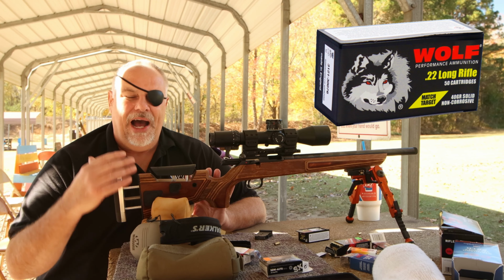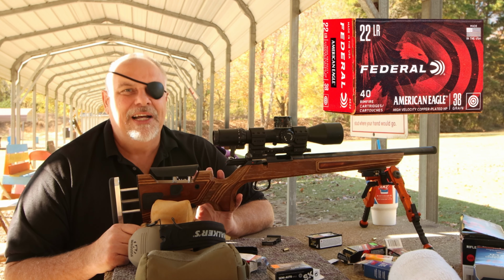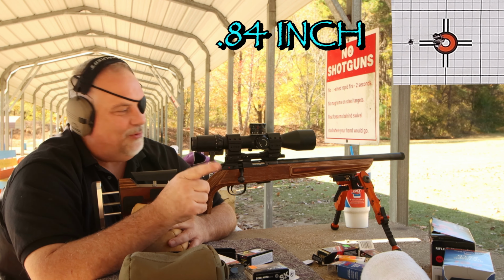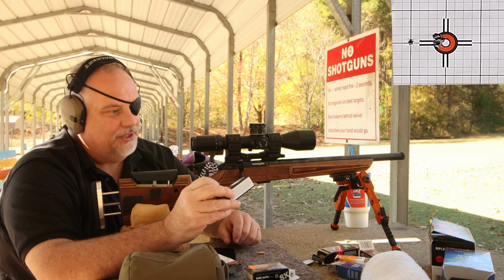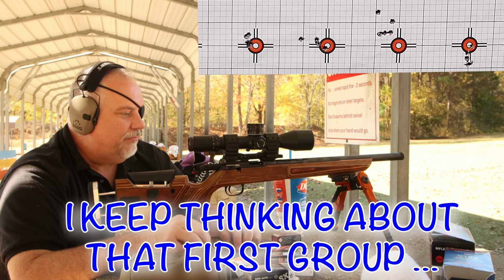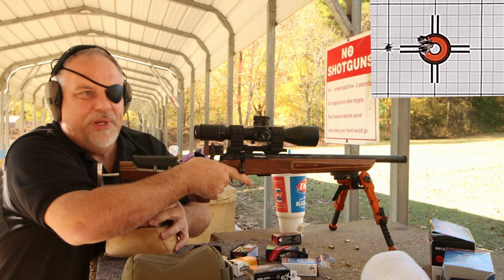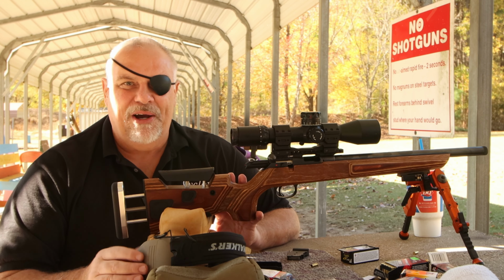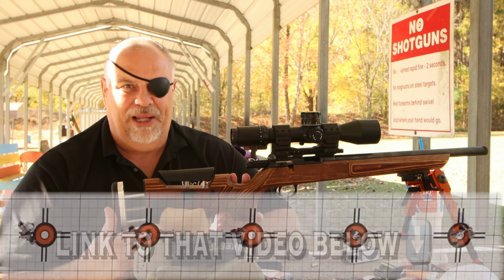CZ 457 .22 Ammo Tests , Wolf, CCI , Norma , Federal , and Armscor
My CZ 457 tested with several different .22 target loads . So far the CZ 457 is shooting great . I’m planning on doing a complete series on precision rimfire rifles . Starting with the CZ 457 and 455 vs Begara and a couple of other secret rifles up my sleeve . All the tests here were done at 50 yards with my stock ( except for trigger spring ) CZ 457 AT-ONE , Valdada TX Raider scope , Accutech Bipod and the following ammunition listed in the chapters below . Here is a link to my other rimfire videos along with a link to my channel if you would like to share with your shooting buddies .

Chapters .
00:00 CZ457 gear rundown
00:45 Wolf Target 22Ammo tests
01:47 Norma Tac22 test
02:41 CCI ammo test
02:49 Armscor ammo test
04:40 Federal American Eagle test
07:00 Final look at results

Guys here are some links that will help you save some money and get you entered into giveaways and discounts on scopes .

VALDADA OPTICS . Must be done by phone . Link to Valdada .

I accept no money or other compensation upfront for any review or video . Many times the item reviewed is donated to my channel , that’s how I can have so many giveaways to my viewership.